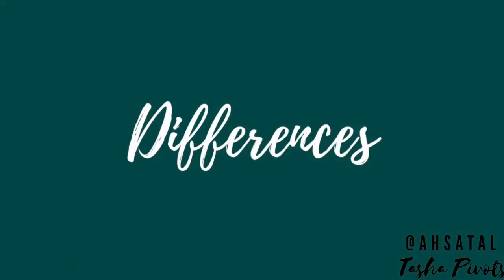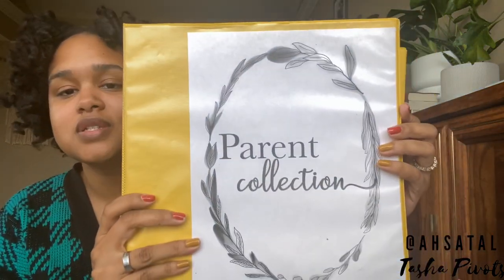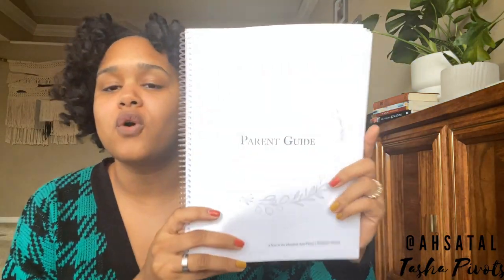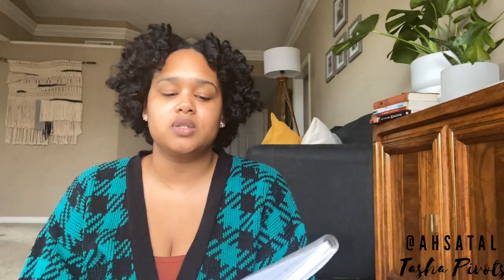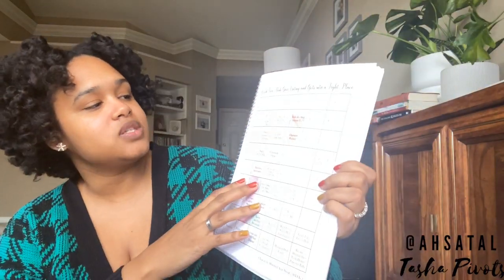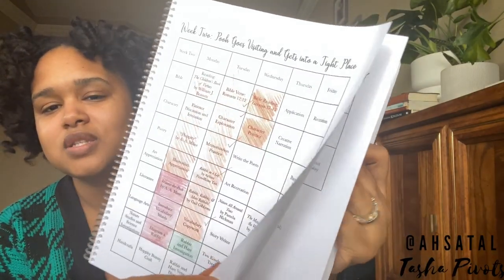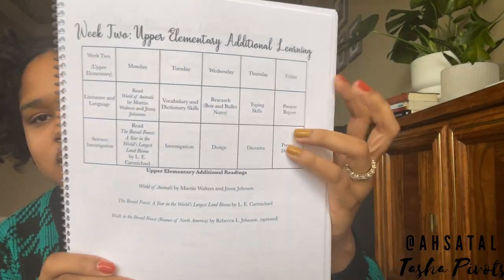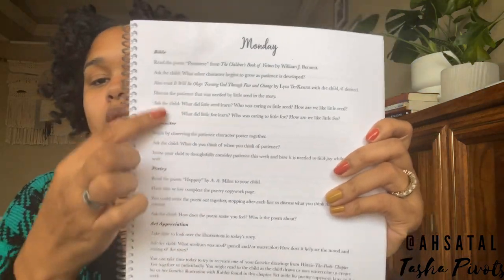A YEAR IN TALES VS. A YEAR IN THE HUNDRED ACRE WOODS // CURRICULUM COMPARISON // HOMESCHOOL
Hi Mama Friends!

Today I am tackling the most asked questions regarding A Year of Learning, A Year in Tales and A Year in Hundred Acre Woods curriculum. Here I will share my curriculum comparisons with its similarities and differences.

If you are currently studying one of the two curriculums, what are you enjoying thus far?

Lisa's Instagram: @ayearoflearning